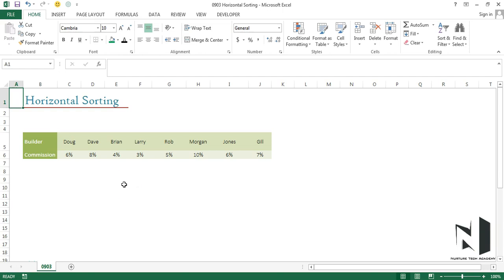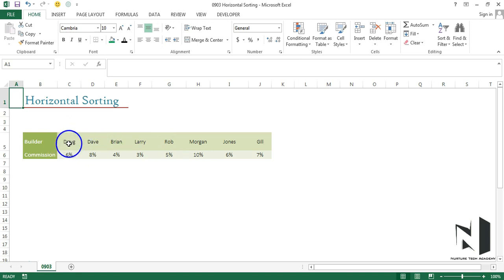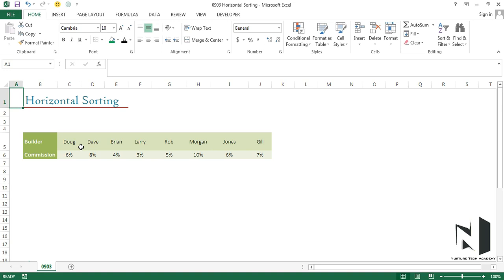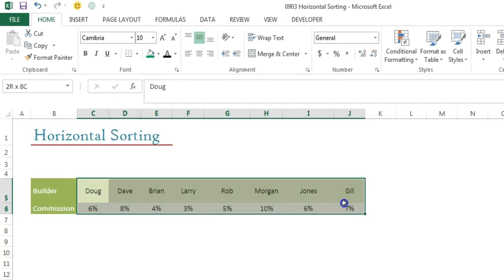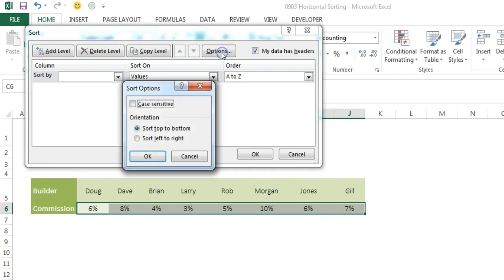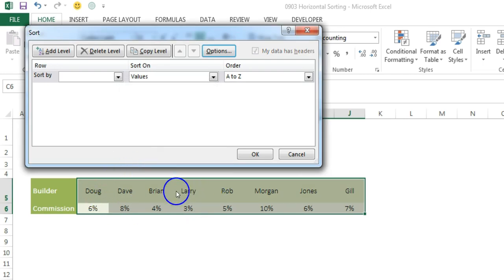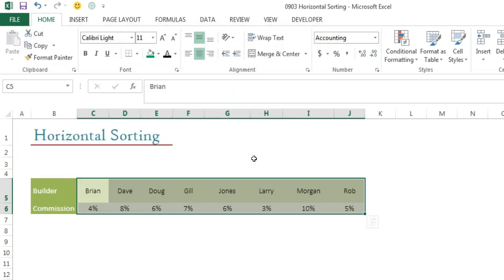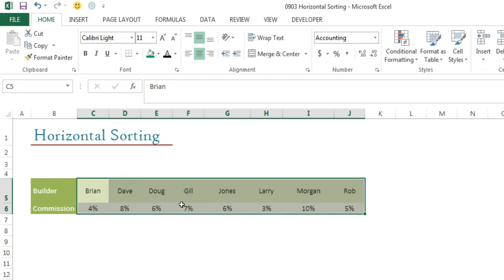Horizontal Sorting In Microsoft Excel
In this video series, you will learn How to sort Data horizontally in Excel